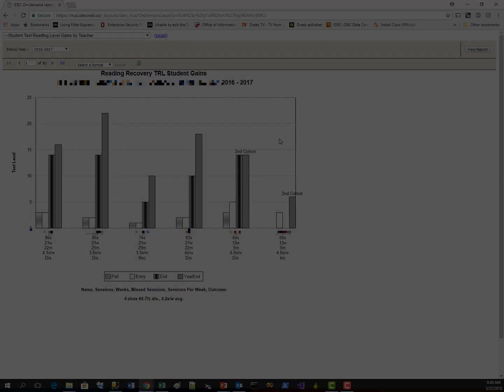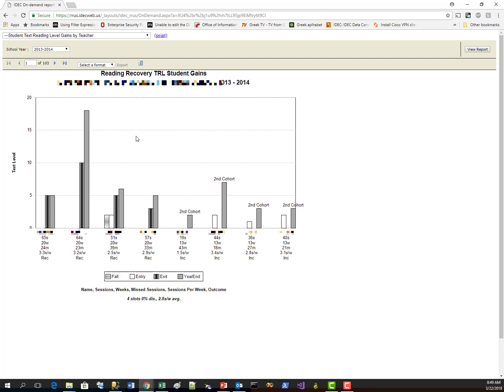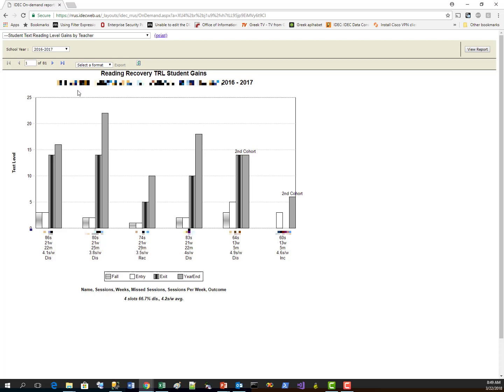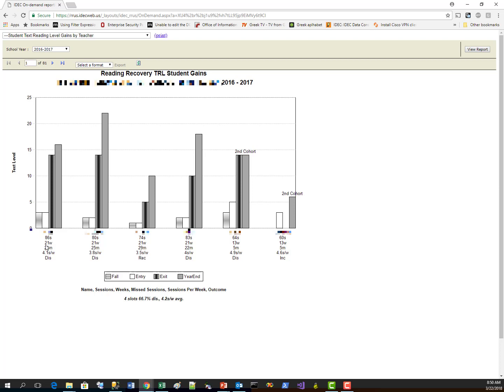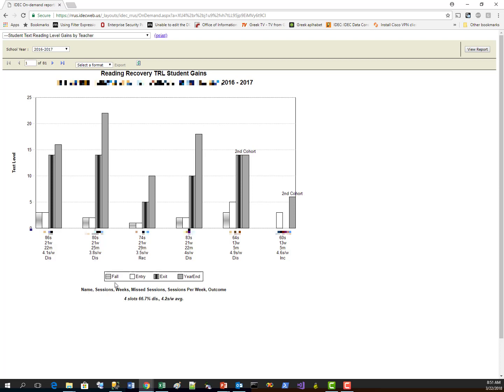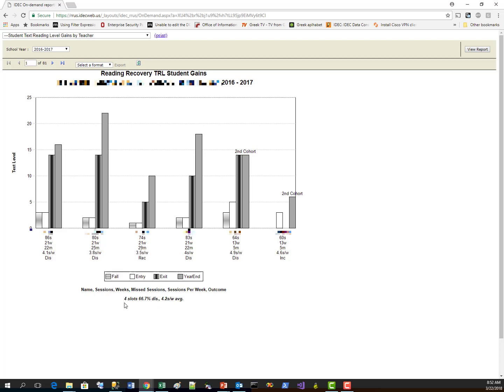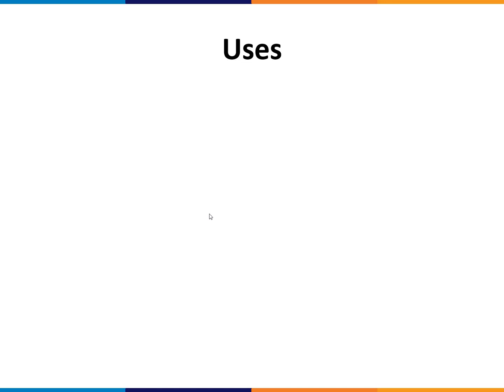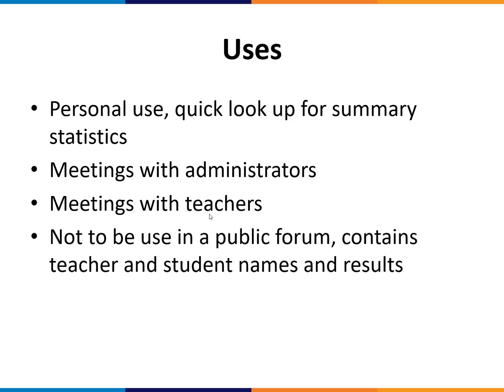Student text reading levels gains by teacher - On demand report video series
This video describes the Student text reading levels gains by teacher on-demand report.